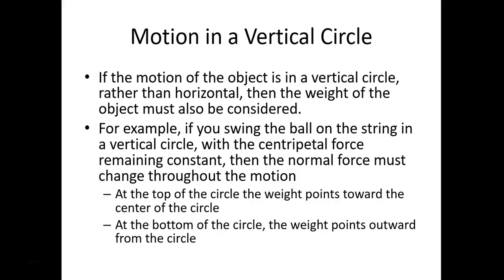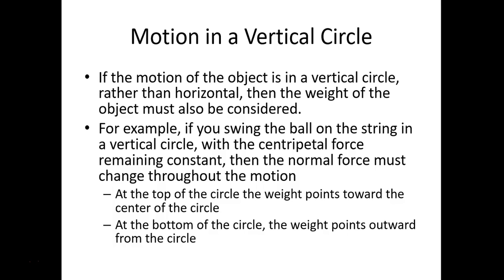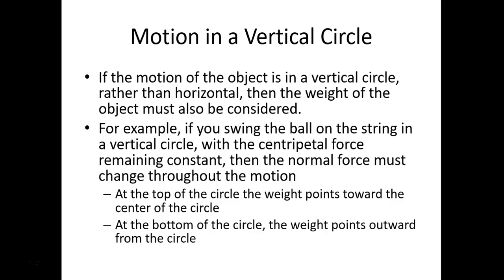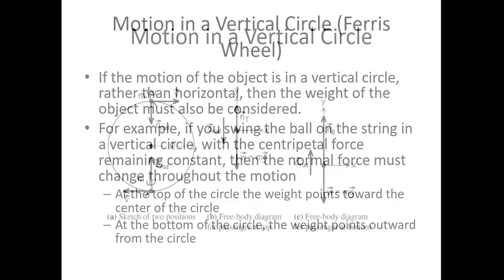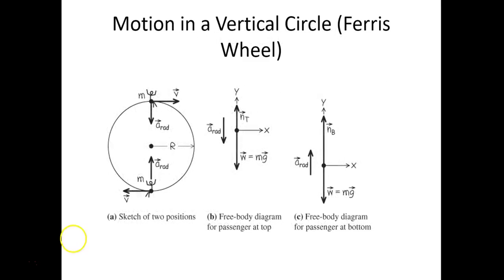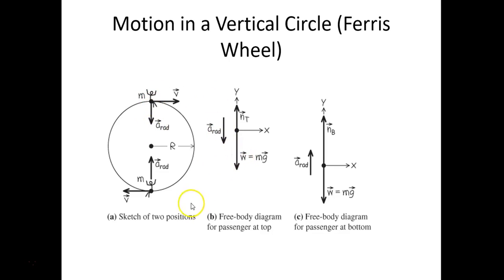PHY 2414 - Chapter 6 - Vertical Circular Motion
Chapter 6 - Vertical Circular Motion